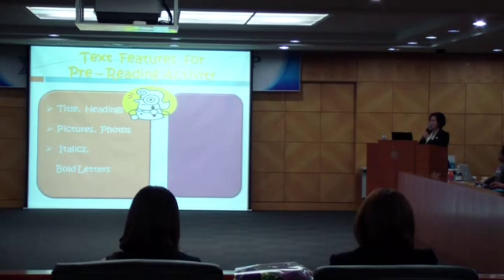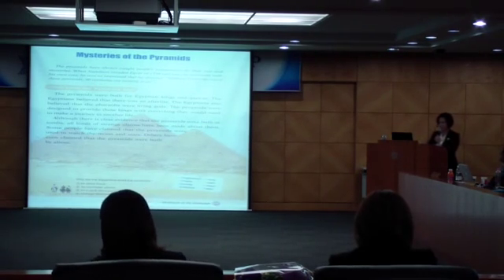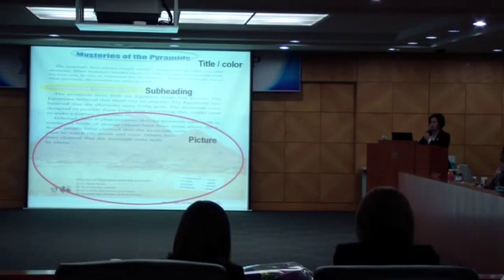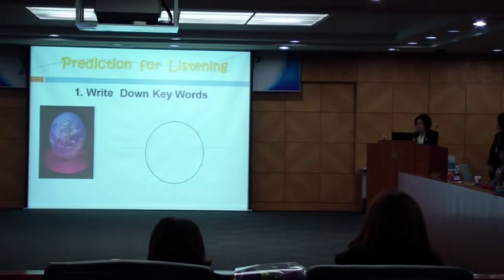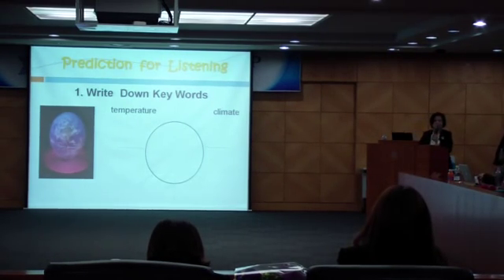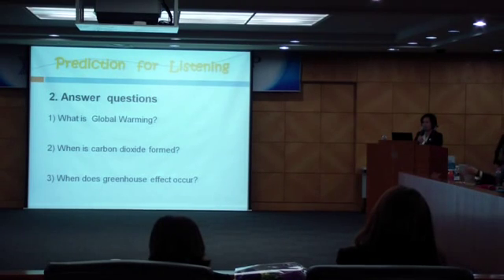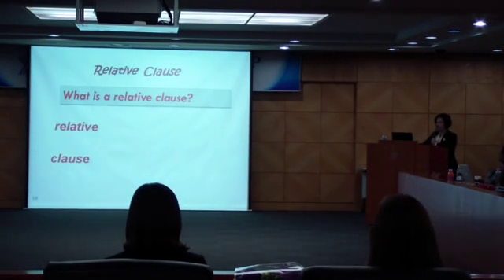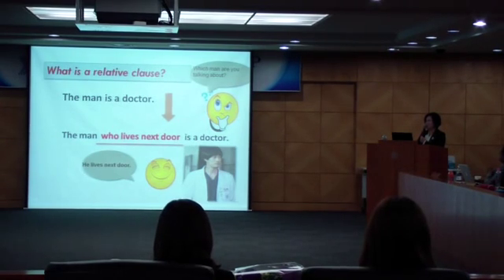Sookmyung TESOL IIETTP Workshop (Chen Yeon Kyung)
"Strategies for Learning"